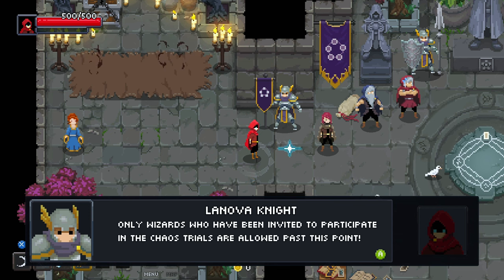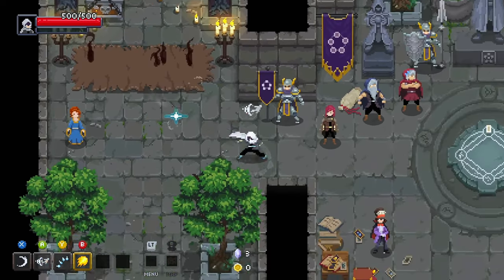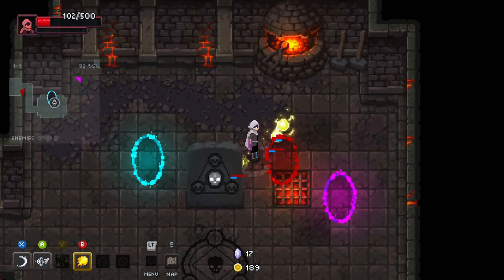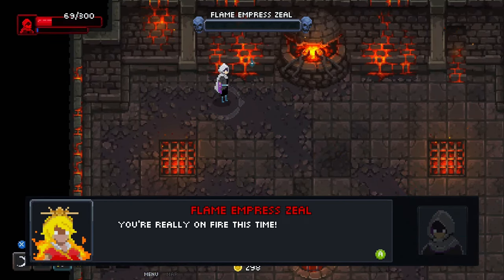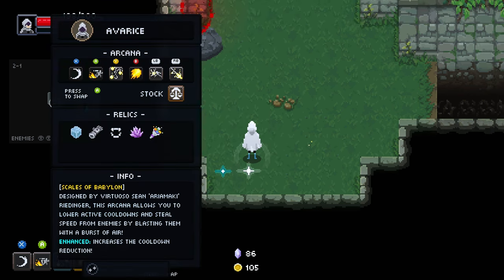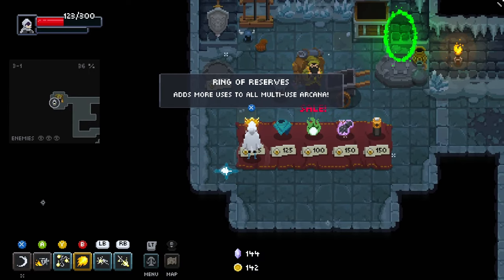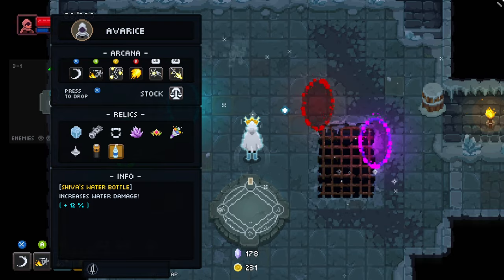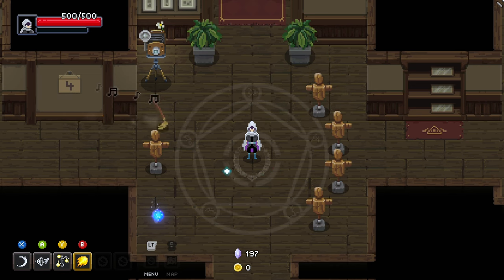Wizard of Legend: A Spellbindingly Fun Roguelike Experience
Wizard of Legend Builds, Tips & Tricks for new players. Here playing Wizard of Legend with a Lightning Build / Mage.

Timecodes:
0:00 - Exploration & Prep
03:39 - First Try
08:30 - Second Try
11:24 - Upgrades & New Spells
12:52 - Best Run

Wizard of Legend (2018) - First Impressions and Gameplay

Dive into the fast-paced action of Wizard of Legend, a roguelike dungeon crawler released in 2018. Experience intense spellcasting combat and dynamic gameplay as you master various elemental spells. In this video, we explore the game's mechanics, review its features, and share our first impressions. Join us as we take on challenging dungeons, powerful bosses, and unlock new abilities.

- Fast-paced combat
- Elemental spell mastery
- Challenging roguelike gameplay
- Co-op multiplayer mode

Wizard of Legend Gameplay
Wizard of Legend Tips and Tricks
Wizard of Legend Boss Fights

Tips & Tricks: Learn valuable strategies and techniques to survive the unforgiving world of Wizard of Legend 2.
Whether you're a seasoned Wizard of Legend veteran or a curious newcomer to this captivating roguelike, this video is for you! Join the journey as we explore the secrets of Wizard of Legend and prepare to become the ultimate spellcaster!